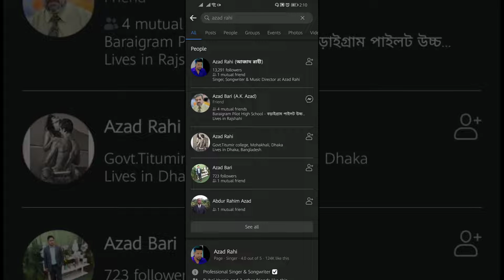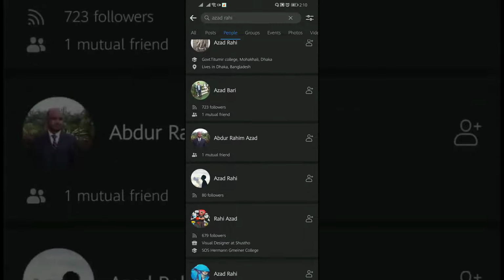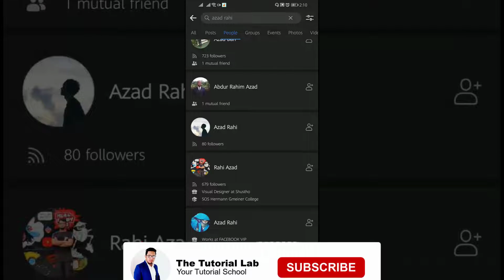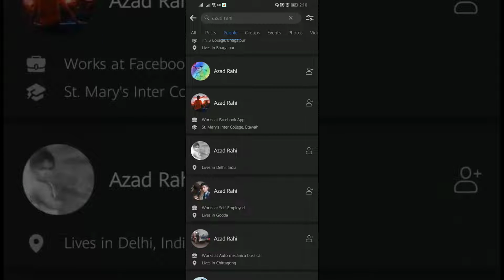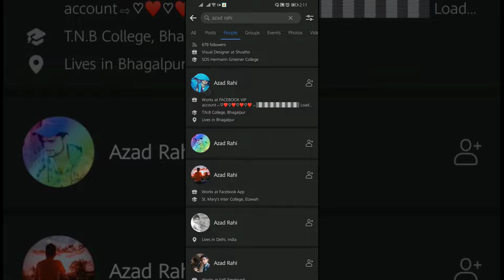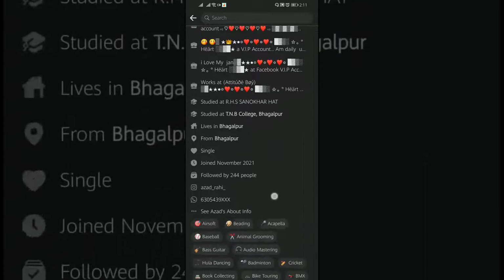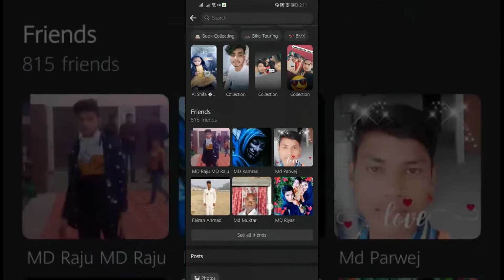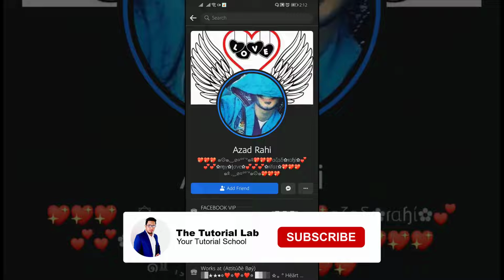How Facebook Friends Work (and How To Get More!)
Friends on Facebook | How to Find & Add Friends on Facebook

In this video, I'll show you how to find & add friends on Facebook. You can easily find your old friends on Facebook. In this video, I'll show you how to find & add friends on Facebook. You can easily find your old friends on Facebook.

If you want to add new friends on Facebook, there are a few ways to do it. You can also search for people by name or by interest.

If you want to add friends from your school or workplace, you can use the Facebook Groups feature. You can also join groups that are related to your interests, and you can add people you know from those groups.

Facebook Connect allows you to import your email contacts into Facebook, so you can easily find and add them as friends.

You can also add friends from your phone's address book. To do this, go to the Facebook app on your phone, tap the menu icon, and then tap "Friends." Tap the "Add Friends" button, and then select "Add from your phone's address book."

You can also add friends by searching for them on Facebook. To do this, go to the Facebook website and click the "Search" bar at the top of the page. Type in the name of the person you're looking for, and then click the "Search" button.

If you want to add friends from your phone's address book, you can use the Facebook Connect feature. Facebook Connect allows you to import your email contacts into Facebook, so you can easily find and add them as friends.